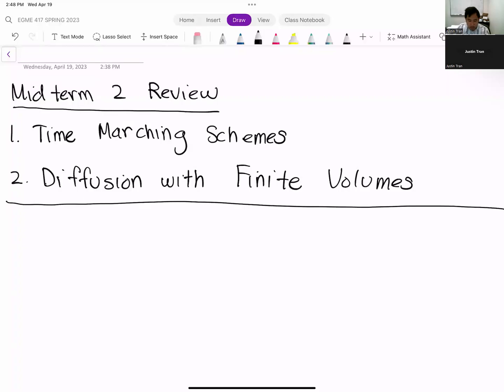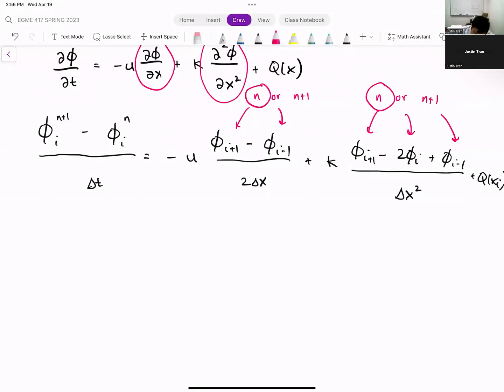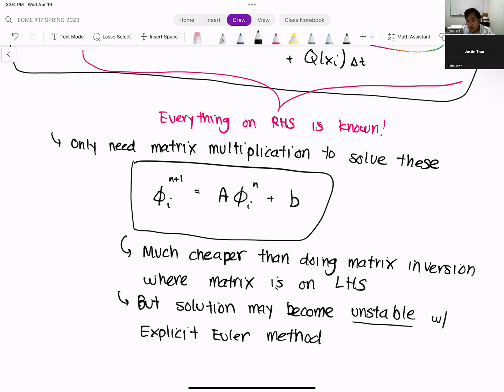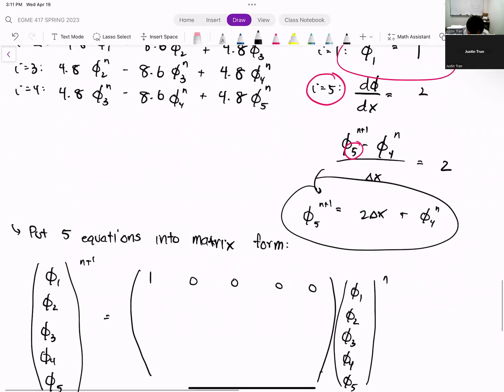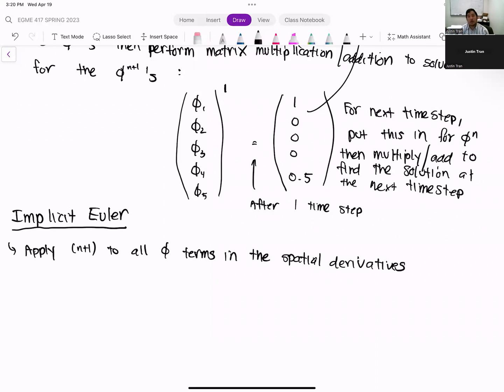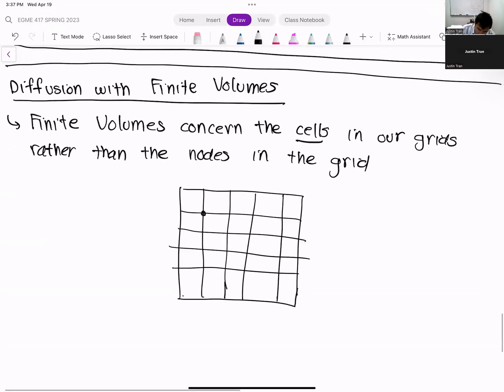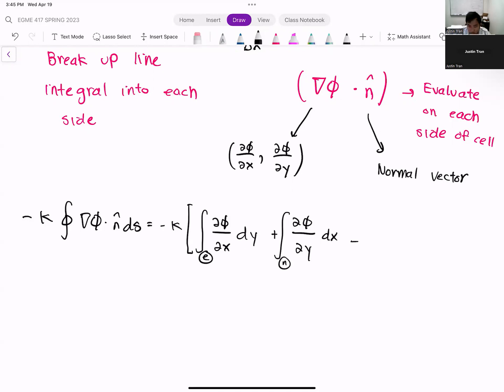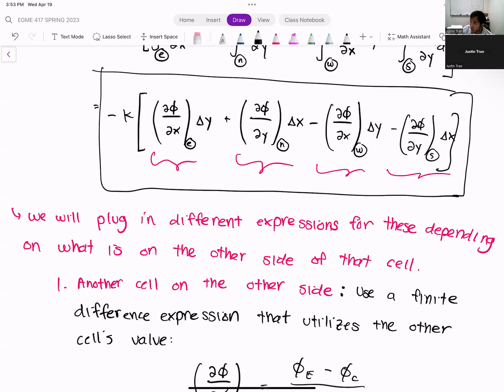EGME 417 SPRING 2023 Midterm 2 Review